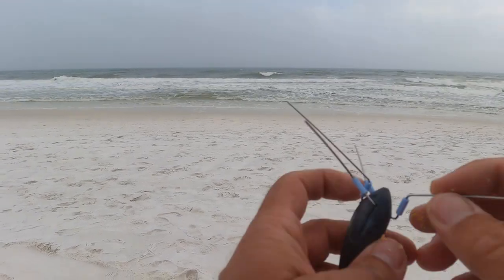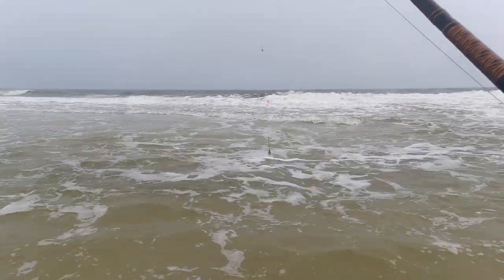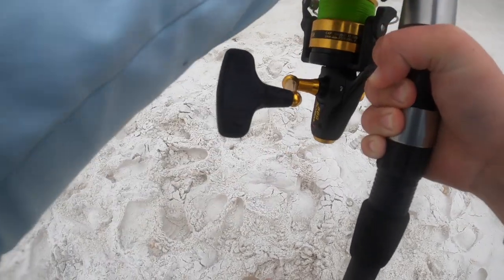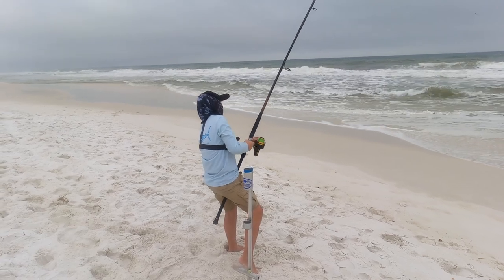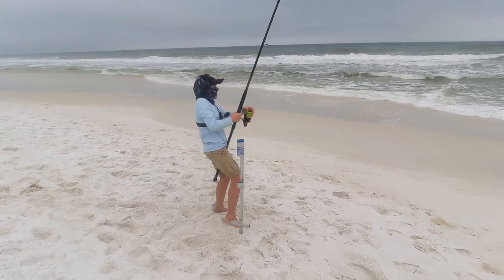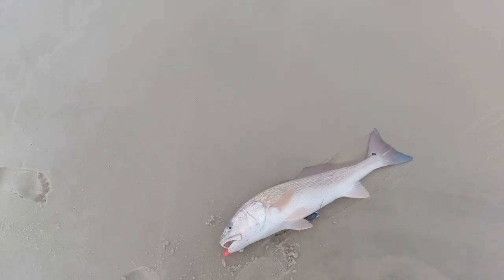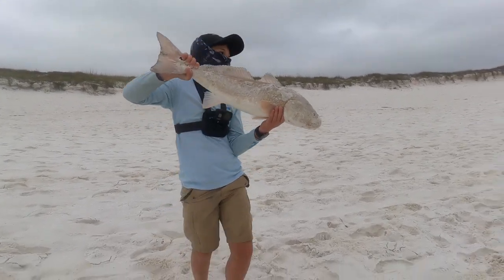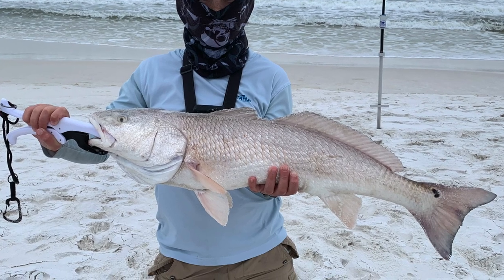CATCHING a nice Red Drum SURF FISHING in rough conditions along the Florida Panhandle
What I love about targeting pompano - sometimes you are lucky to catch different and equally awesome species such as Red Drum.  In this video, we talk about essential Surf Fishing gear and some techniques to fish in rough conditions.

Surf Fishing
Panhandle Surf Fishing
Pensacola Beach
Pensacola
Navarre
Navarre Beach
Navarre beach, FL
Florida
Surf
Red Drum
Redfish
Pompano
Pomp
Gulf of Mexico
Matt Baker